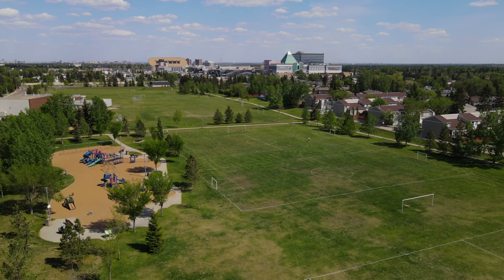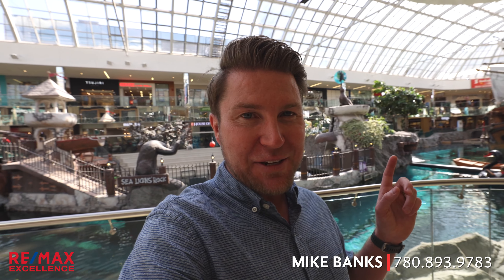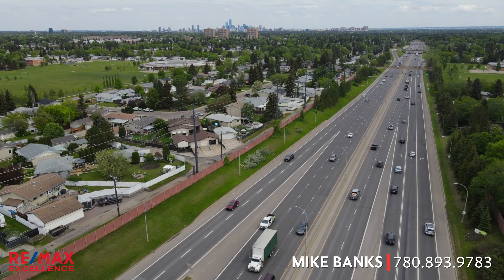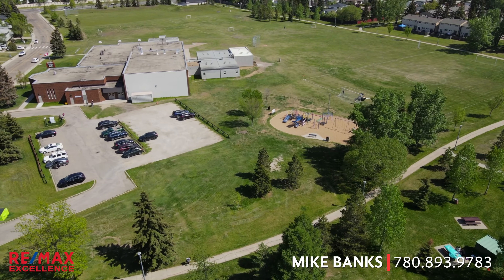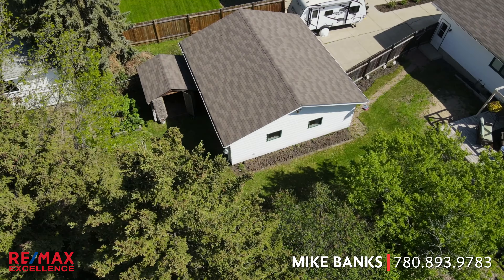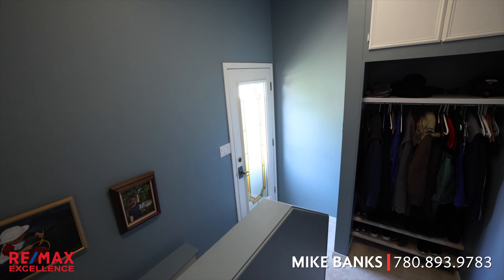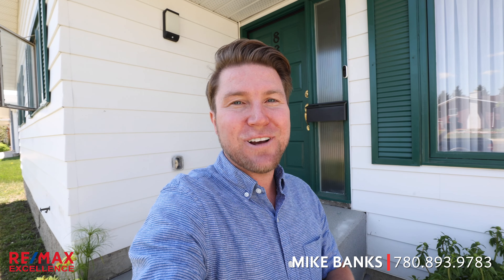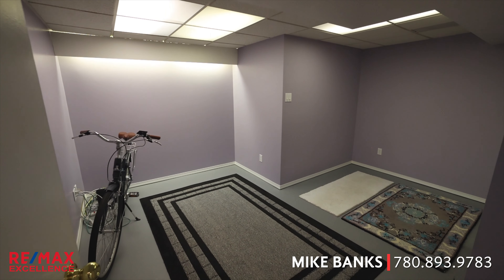West Edmonton Home For Sale UNDER $500,000 | Edmonton Real Estate Market | Edmonton Houses For Sale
Are you looking for West Edmonton homes for sale in the Edmonton real estate market that are under $500,000? Or maybe you’re considering investing in the Edmonton real estate market and are wondering what Edmonton houses for sale UNDER $500,000 offer?!

I think you are going to love this Edmonton, Alberta house for sale because it has room for the whole family, or as an Edmonton real estate investment option, with it’s size and back entrance location it would make for a great basement suite conversion.

On this channel we showcase FULL video tours of the Edmonton houses for sale that we have listed in the Edmonton real estate market, as well as all things Edmonton real estate.

So if you are interested in Edmonton homes for sale and the Edmonton real estate market, then this channel about all things Edmonton, Alberta, and all things Edmonton real estate is for you!

In this tour I have the privilege of presenting this almost 3,000 total square foot 4 bed + den / 3 bath bungalow in Edmonton’s West End neighbourhood of Belmead located at 8820 187th Street in Edmonton, Alberta. This Edmonton home would make a fantastic home for any family or investor looking to buy a home in the Edmonton real estate market.

The Edmonton real estate market is pretty hot right now and Edmonton homes for sale aren’t staying on the market long…

This awesome Edmonton home should be one of the homes that goes quick in this Edmonton real estate market!

Belmead is such a convenient West Edmonton location because not only do you have everything that West Edmonton has to offer, but the Anthony Henday and Whitemud Drive are just minutes away giving you quick and easy access to anywhere else in Edmonton that you need to go.

If you’d like to see this home in person, OR to see your home that you plan on selling featured on this channel, reach out to me personally - my contact information is below.

And let me know in the comments below if you have any questions about current Edmonton houses for sale, Edmonton real estate, living in Edmonton, moving to Edmonton, or moving to Alberta! 👇

Mike Banks is an Edmonton REALTOR® / Edmonton Real Estate Agent Serving the Edmonton & Area real estate market with All Things Real Estate.

👨‍💼 Mike Banks
🏡 Licensed Real Estate Professional
🏆 RE/MAX Excellence